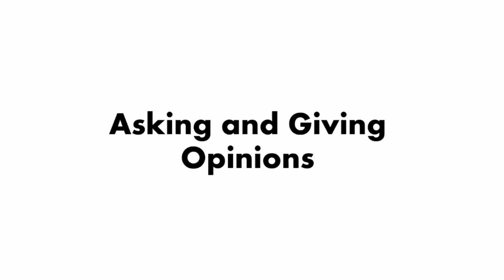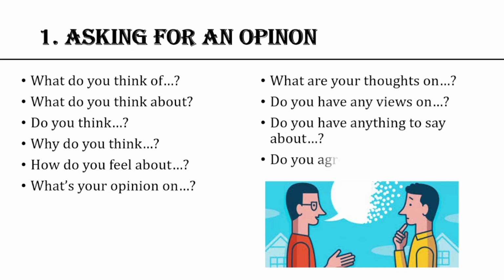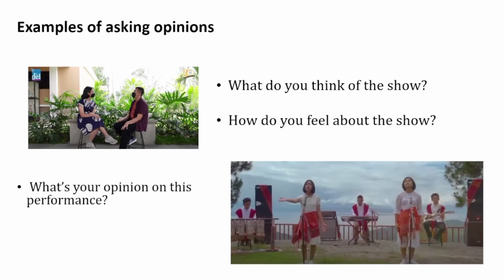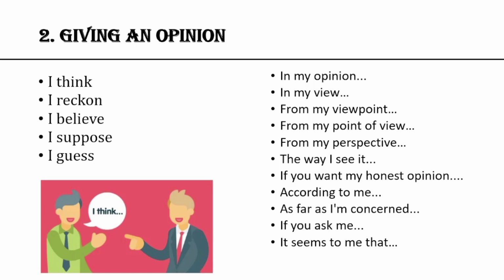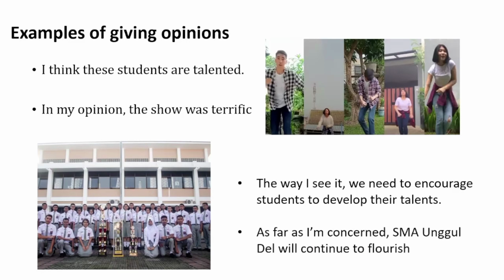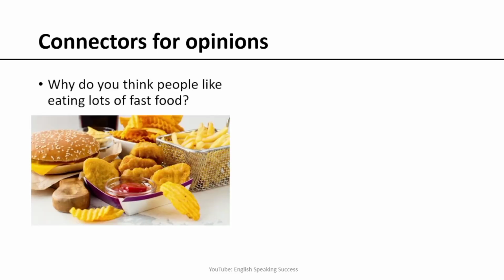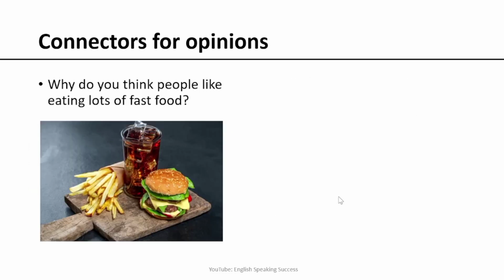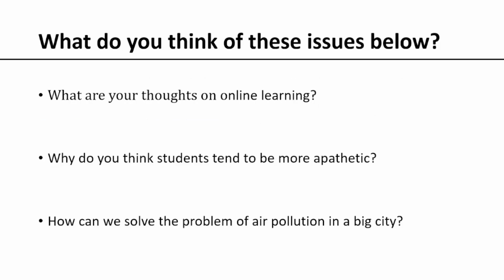Asking and Giving Opinions